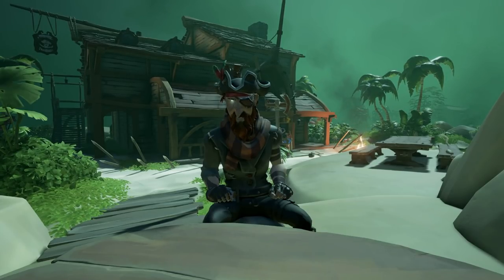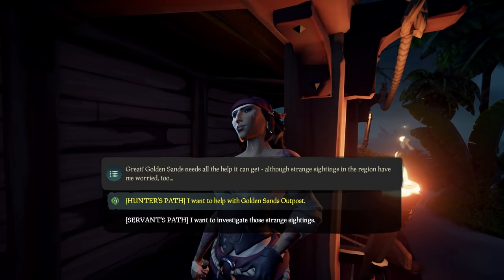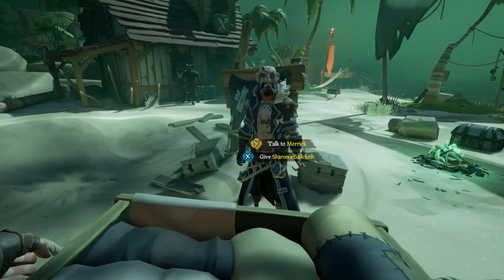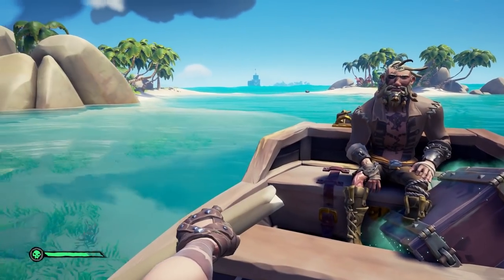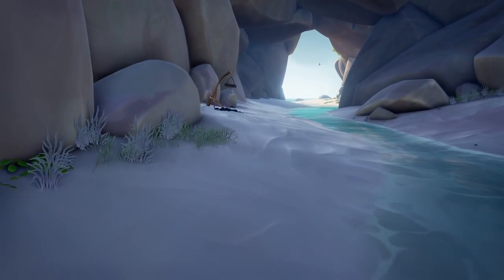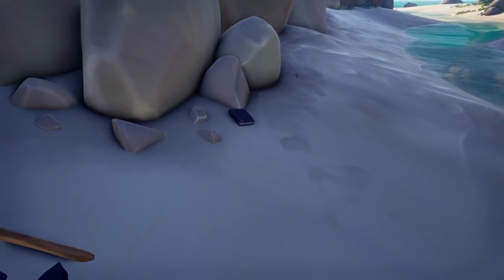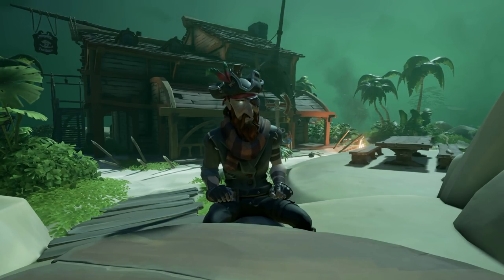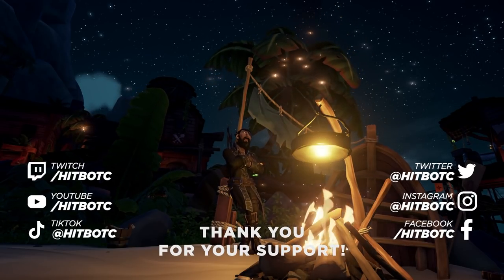LOST SANDS - ALL JOURNAL LOCATIONS & FULL GUIDE (Sea of Thieves Adventure)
In this video I cover everything you need to know about the brand new Lost Sands Sea of Thieves Adventure including the location of all the journals!

00:00 Intro
00:59 Hunter's Path Info
01:51 Servant's Path Info
03:19 Hunter's Journal #1 (Stephen Spoils)
03:33 Hunter's Journal #2 (Golden Sands)
03:50 Hunter's Journal #3 (Cannon Cove)
04:00 Hunter's Journal #4 (Smuggler's Bay)
04:20 Servant's Journal #1 (Wanderers Refuge)
04:36 Servant's Journal #2 (Reaper's Hideout)
04:58 Servant's Journal #3 (Twin Grove)
05:15 Servant's Journal #4 (Cannon Cove)

MONDAYS | 1pm
TUESDAYS | 8am
WEDNESDAYS | 8am
THURSDAYS | 8am
FRIDAY | 8am